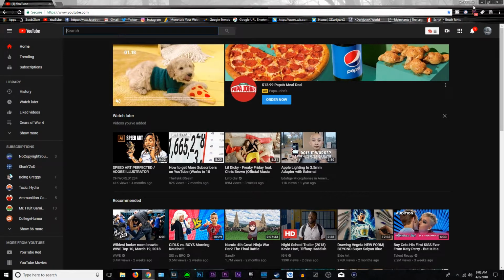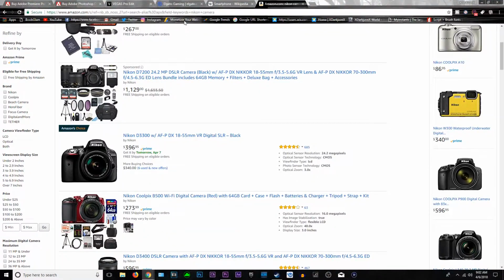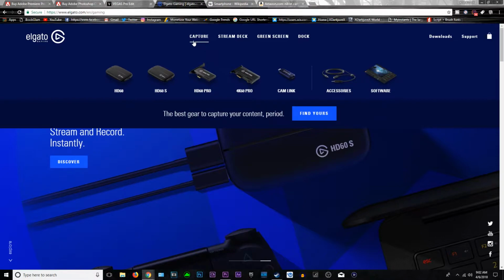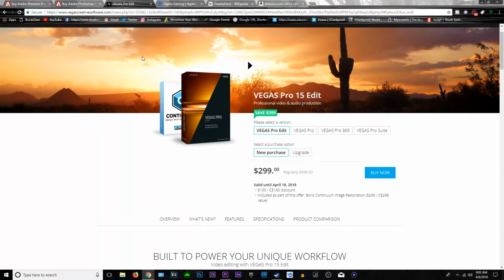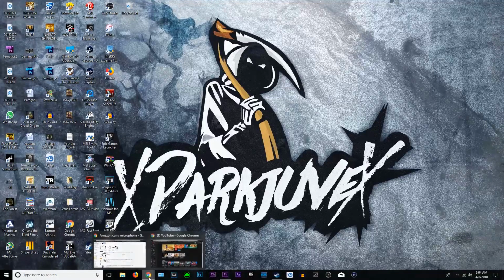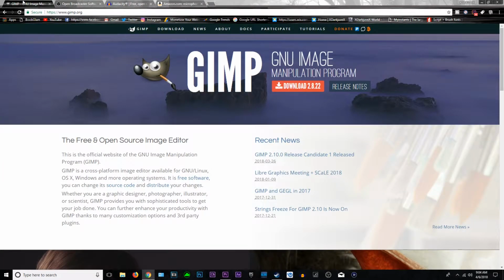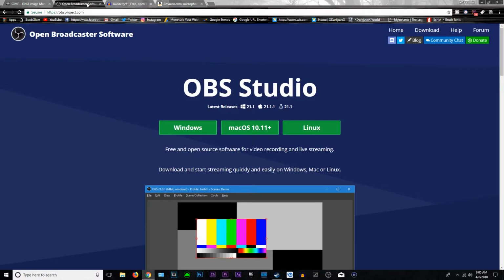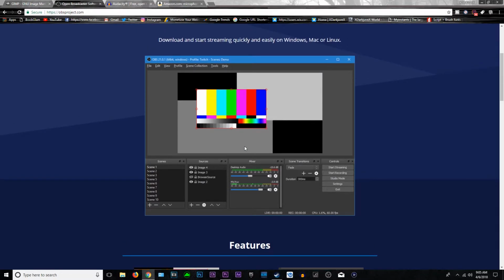HOW TO START a CHANNEL: Gaming, Vlog, DIY, Review and Unboxing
Hello there everyone, this is XDarkjuveX

We all want to begin making a Youtube Channel!
But there are lot of questions, how much to spend? Where to start? How to stand out?

Don't fret, there are answers to all your questions.

First, you must create a Youtube account using an email you have been using. If you don't have any, start making one! Then choose, what will your channel will be about. Depending on what you aim, you'll notice there are options available.

If you enjoy what you watch

Coming Soon ‡ Snapchat.

Join the DarkjuveX Gaming™ Community